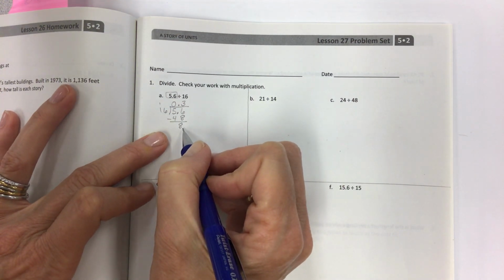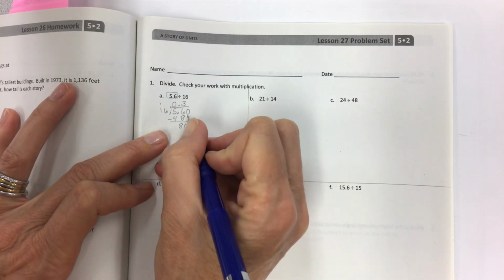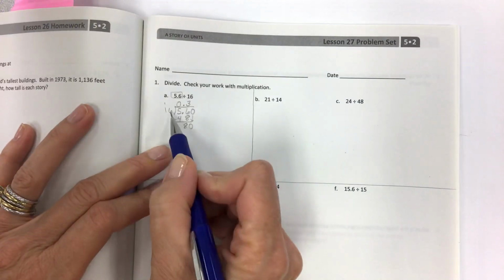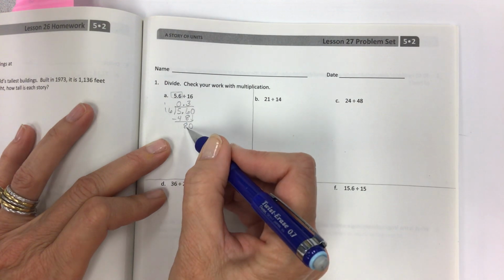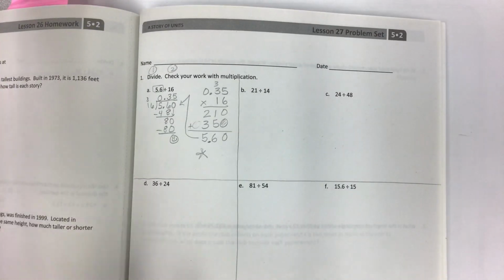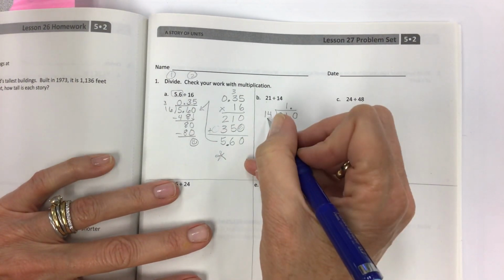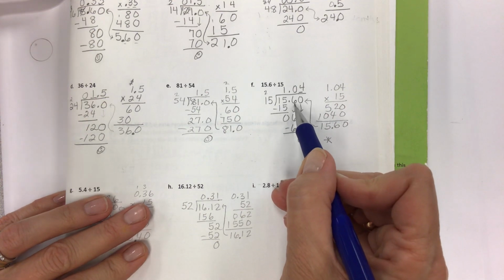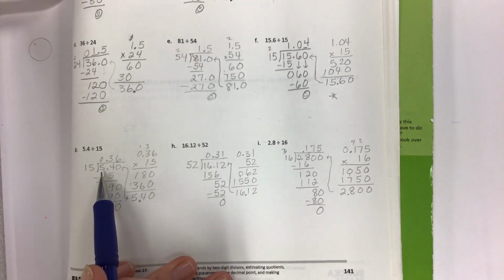Eureka math grade 5 module 2 lesson 27 problem set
Divide decimal dividends by two digit divisors, estimating quotients, reasoning about the placement of the decimal point, and making connections to a written method. Standard algorithm.